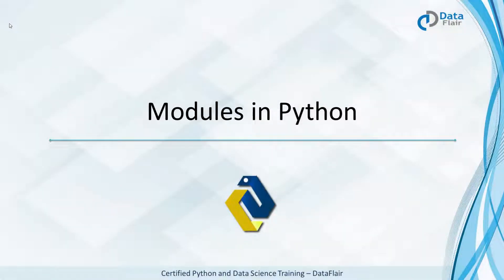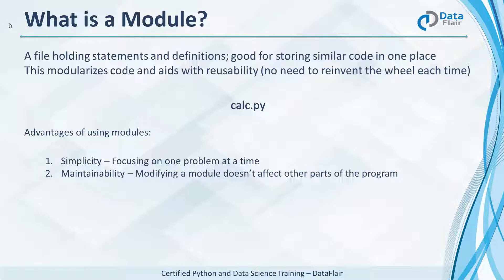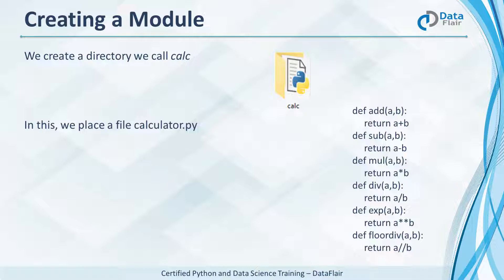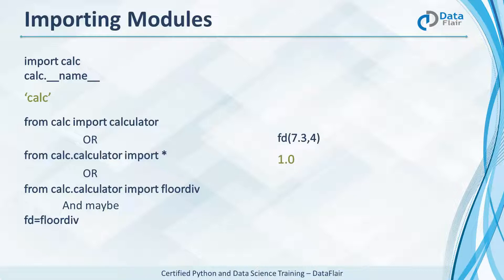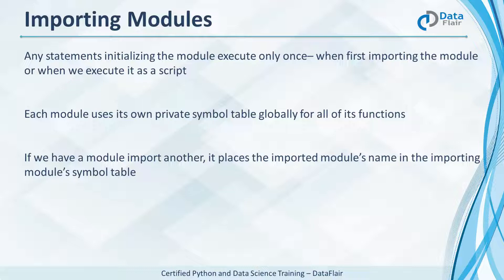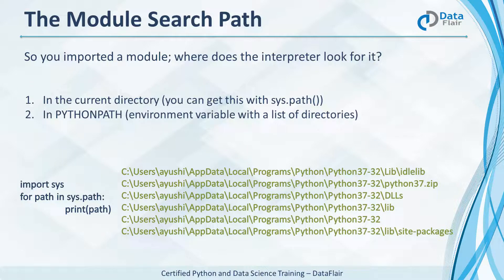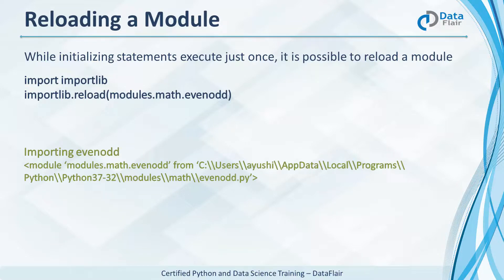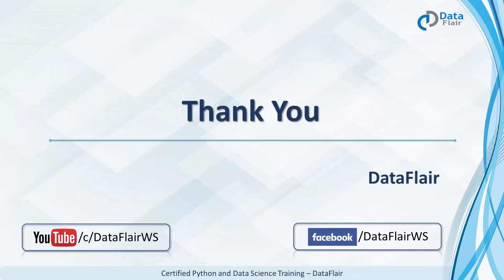Modules in Python